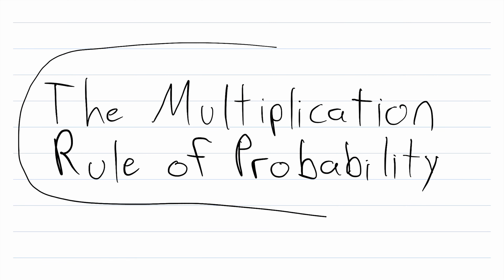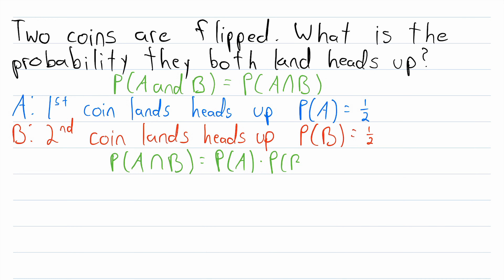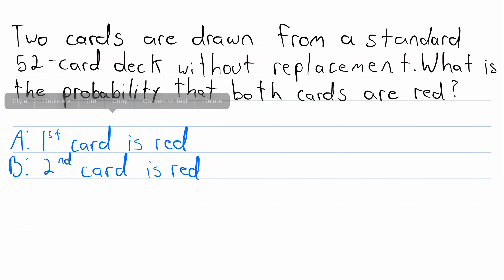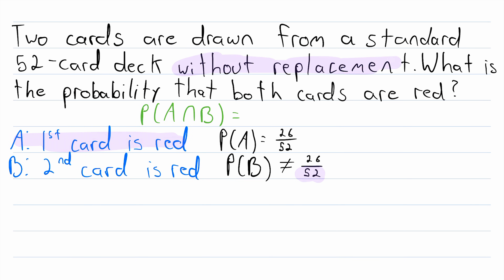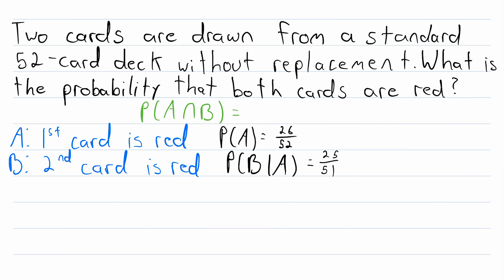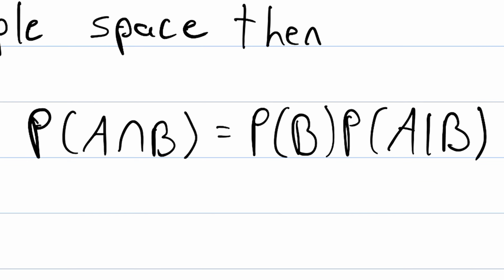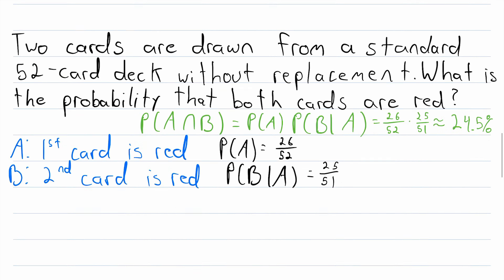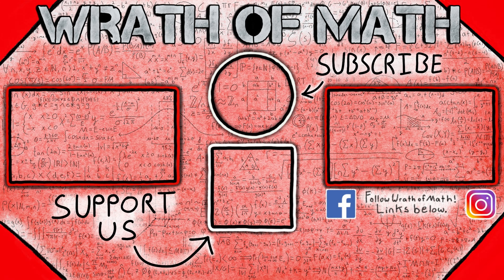Multiplication Rule of Probability | Probability Theory, Intersection of Two Events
What is the multiplication rule of probability? How do we find the probability of the intersection of two events? That’s what we’ll go over in today’s probability video lesson! The multiplication rule can also be generalized to apply to the intersection of more than two events, but we’ll talk about that in another lesson!

If two events, A and B, are independent, then P(A and B) = P(A)*P(B). This is fairly intuitive when we look at some examples like the flipping of two coins for example. What is the probability that the first coin lands heads up? That would be 1/2. What is the probability that the second coin lands heads up? That is also 1/2. The events are independent. Flipping heads on the first coin does not change the probability of the second coin landing heads up. What is the probability of both coins landing heads up? That would be (1/2)*(1/2) = 1/4.

However, things get more complicated when we deal with dependent events. This is because if an event A has occurred, and it is not independent from B, then the probability of B is affected by the occurrence of A. Check out the full video lesson for an explanation of this situation, and how the multiplication rule applies! The multiplication rule in this situation uses what is called a conditional probability.

SOLUTION TO PRACTICE PROBLEM:

There are two ways that one ball from the jar can be green and one can be red. Either the first is red and the second green, or the first is green and the second red.

A: First ball is red
B: Second ball is green

Then P(A) = 7/17 (number of red balls over total number of balls) and P(B | A) = 10/16 (number of green balls over new total number of balls). Thus, P(A and B) = (7/17)*(10/16) = 70/272. We can calculate the probability of the first ball being green and the second being red in a very similar way, and it is exactly the same probability. Try verifying this fact yourself. Thus, the probability that one ball is red and one is green is 70/272 + 70/272. = 140/272. To check our answer, we could calculate the probabilities of the rest of the possible outcomes of drawing two balls (the other possibilities are that they are both red or that they are both green) and then add those probabilities to 140/272. The total sum should be 1. Try checking your answer this way!

If you are preparing for Probability Theory or in the midst of learning Probability Theory, you might be interested in the textbook I used in my Probability Theory course, called "A First Course in Probability Theory" by Sheldon Ross. Check out the book and see if it suits your needs!

PURCHASE THE BOOK